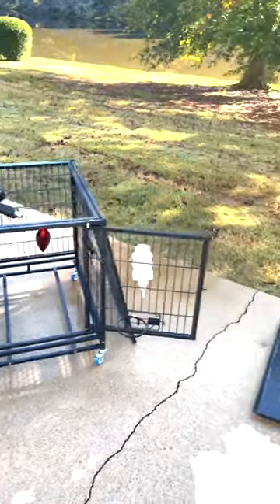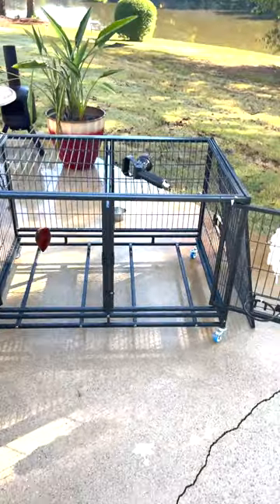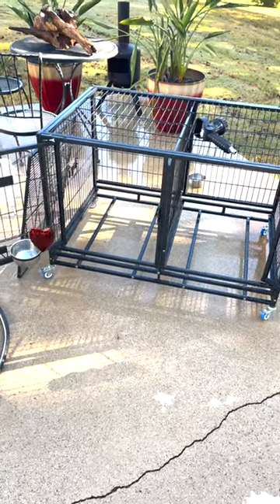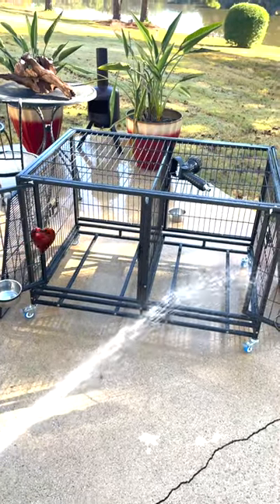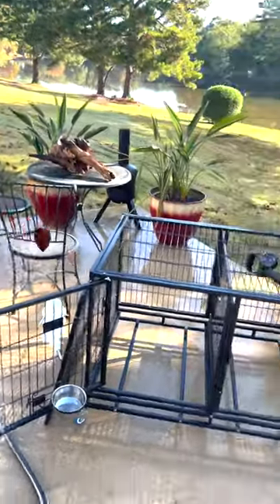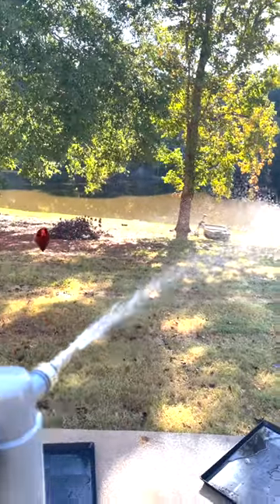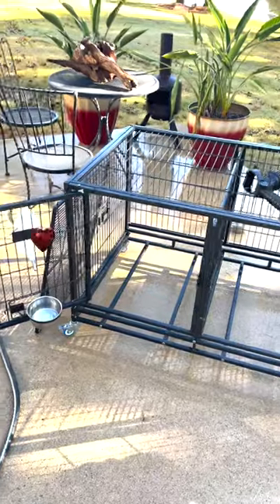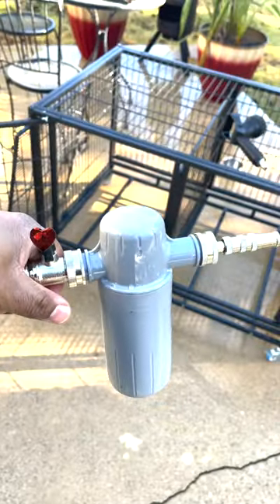Clean Dog kennels easy!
This video details how we clean dog kennels. We use the wysiwash system to clean and sanitize around my dog areas.I use the Wysiwash on everything. I have even used it on algae growing on the side of the house. This is a must have product for disinfecting areas around your home and kennel.